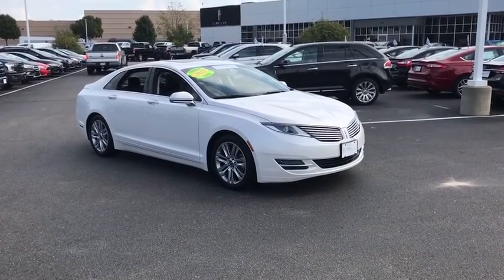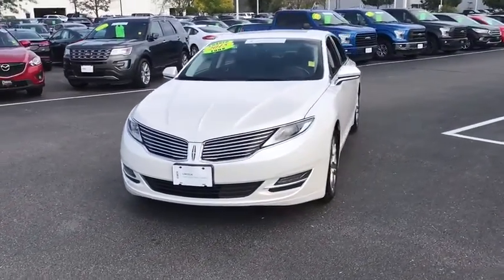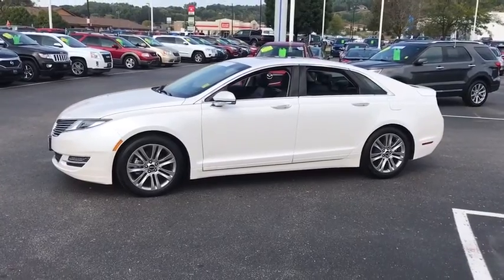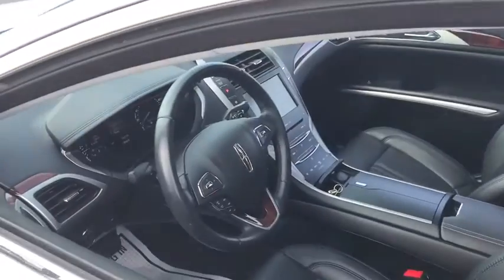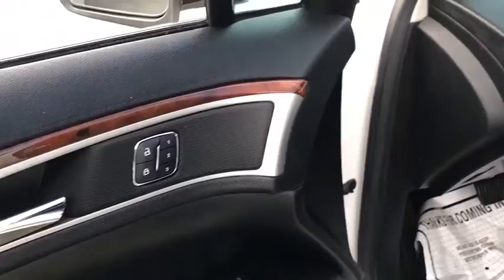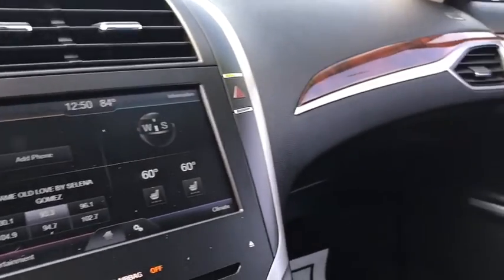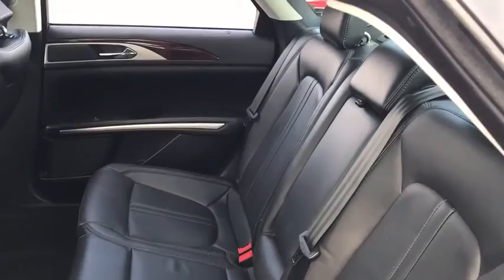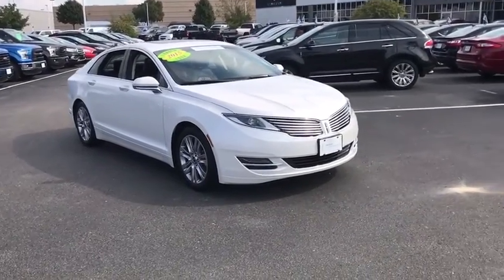2015 Lincoln MKZ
U 2015 Lincoln MKZ
Dahl ford Lincoln:
2015 Lincoln MKZ  - Stock#: 3P0644 - VIN#: 3LN6L2GK5FR622702

New Price! 2015 Lincoln MKZ Certified. CARFAX One-Owner. Clean CARFAX. 4D Sedan, 3.7L V6 Ti-VCT 24V, 6-Speed Automatic with Select-Shift, FWD, White Platinum Metallic Tri-Coat, CERTIFIED !, MOONROOF !. Odometer is 5816 miles below market average! 27/18 Highway/City MPGbrbrAwards:br * 2015 IIHS Top Safety Pick * 2015 KBB.com 5-Year Cost to Own Awards Lincoln Certified Pre-Owned Details:brbr * Limited Warranty: 72 Month/100,000 Mile (whichever comes first) from original in-service datebr * Transferable Warrantybr * 200 Point Inspectionbr * Vehicle Historybr * Includes Car Rental and Trip Interruption Reimbursementbr * Warranty Deductible: $100br * Roadside AssistancebrbrbrBuy with Peace of Mind:Dahl Used Car Advantage: 169 point inspection, Carfax Vehicle History Report, full vehicle detail, 3 day return, 30 day exchange, and a 7 month/7,000 mile limited warranty!brDAHL FORD Promise:ENJOY THE RIDE with Dahl Automotive in 2017 5 Generations and a Century Later, we're still a Generation Ahead. Source: Edmundsbr * The 2015 Lincoln MKZ is simply breathtaking from front to back. Its classic split-wing grille and beautiful flowing curves, inspired by a waterfall, are merely an indication of its unique inner workings. If fewer fill-ups appeals to you, choose the standard 2.0L EcoBoost engine. It offers up to 33 mpg hwy with 240hp and 270 lb.-ft. of torque (FWD: 22 mpg city/33 hwy. - AWD: 22 mpg city/31 hwy). For more of a rush, opt for the 3.7L V6. It increases output to 300hp and 277 lb.-ft. of torque, and still offers impressive economy, thanks in part to shutters in the front grille that automatically close at speed to help you slip through the air with less resistance (FWD: 19 mpg city and 28 hwy. - AWD: 18 mpg city and 26 hwy). The Lincoln MKZ also provides a Hybrid option, which gets 38 mpg city and 37 hwy. The Lincoln MKZ Hybrid uses a state-of-the-art lithium-ion battery for more power and less weight. In electric mode, it can run up to 62 mph. The 2.0L Atkinson-cycle engine and electric traction motor recharge the battery while you drive. The open spaciousness of Lincoln MKZ is a result of what is not there. For instance: no traditional shifter. Lincoln eliminated the intrusive knob to create a thin center console that flows gracefully through the cabin. Step back and soak in the stunning, floating dual-arch design, inspired by the shape of a calla lily. Lift your eyes to the instrument panel, and you will recognize the rhythmic symmetry of a manta ray. Lincoln eschewed conventional design in interior lighting as well. Illuminated front-door sill plates welcome you. Inside, rear passengers 'swipe' dots of light on the ceiling to activate their reading lamps. Even the door locks are subtle, emitting a red LED glow when locked. Source: The Manufacturer Summary